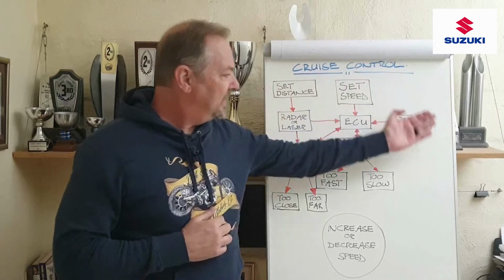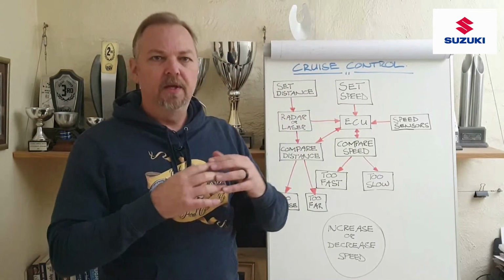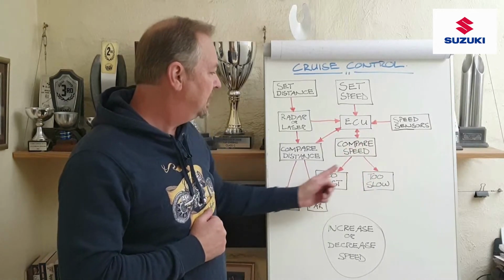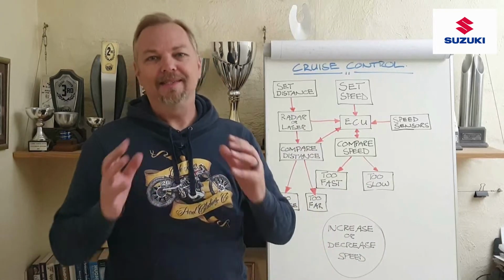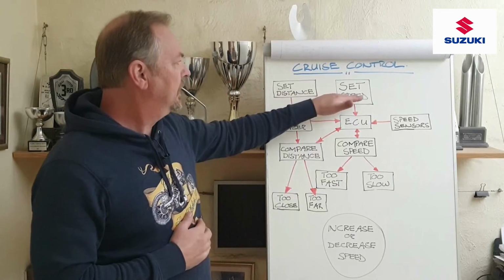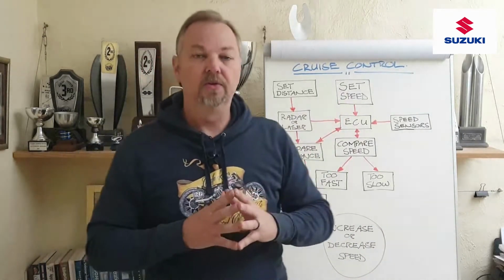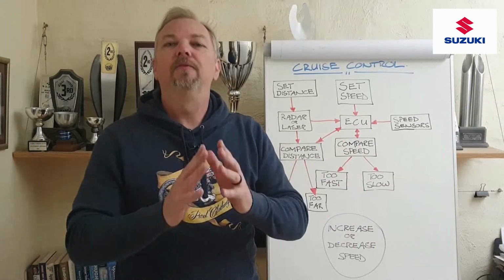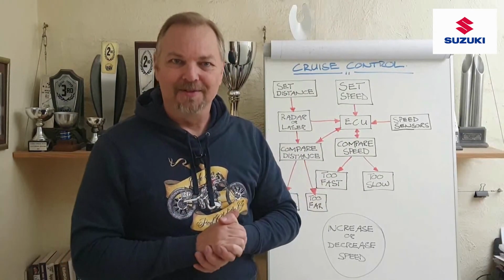Let's Talk Automotive - How Things Work, Cruise Control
In this week's segment of How Things Work "Prof" Peter explains how cruise control and adaptive cruise control works.